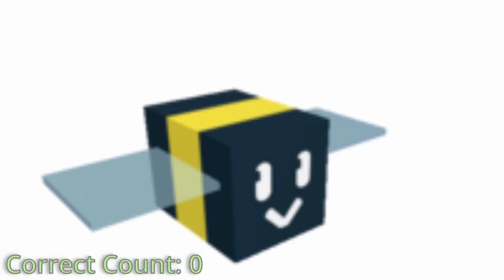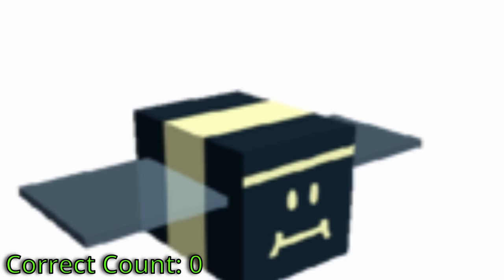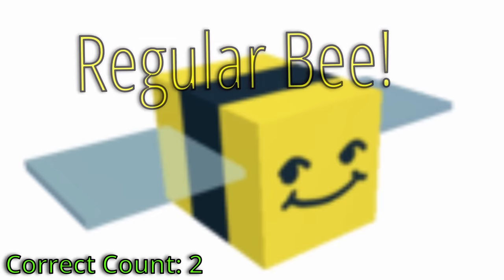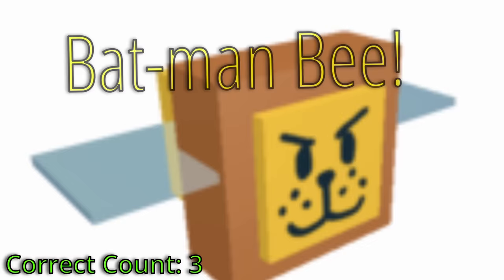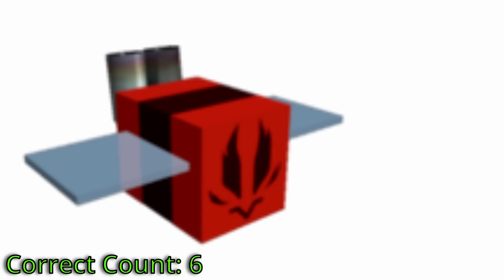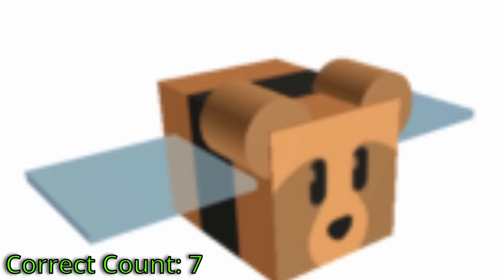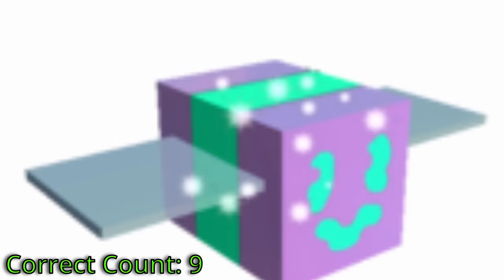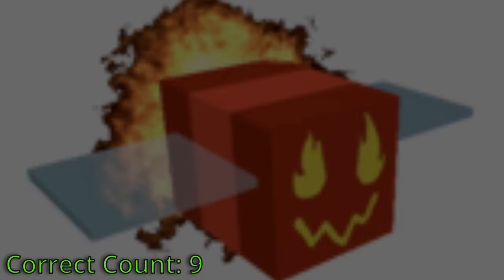My Grandpa Guesses Bee Swarm Bees!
This was a lot of fun to record! I really liked seeing my grandpa again and I hope you like watching this video!